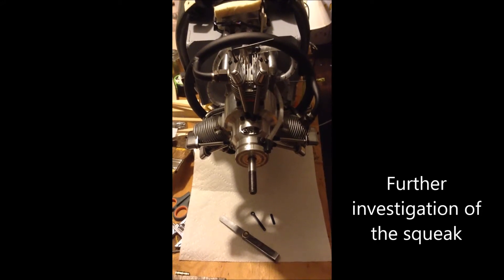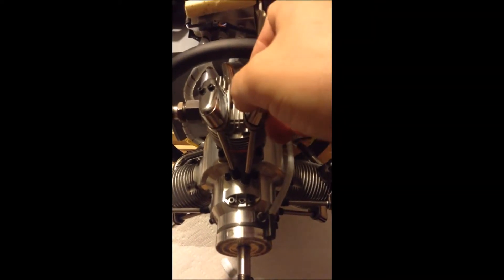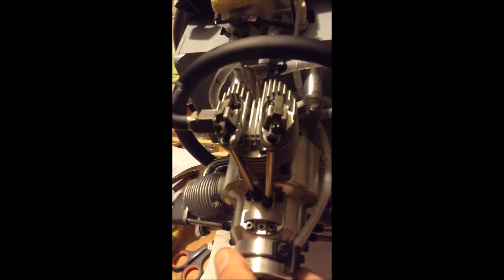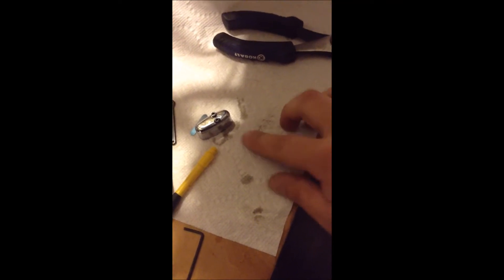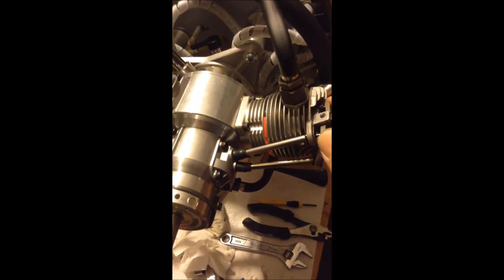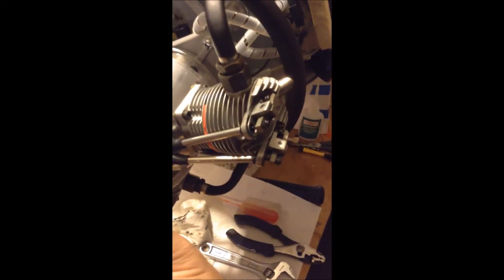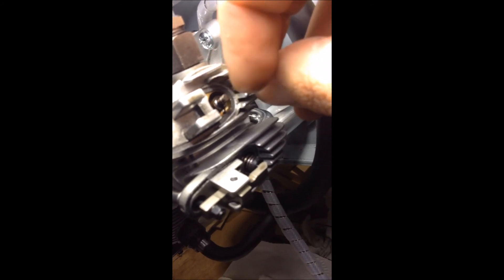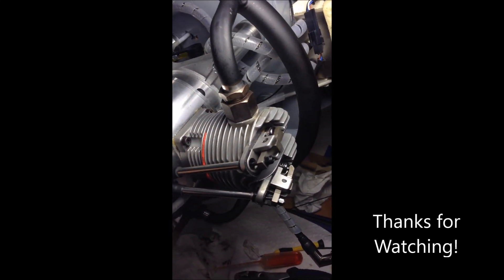Saito FG 60R3 squeaky valve update DEC 2015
Exploratory work on what exactly is squeaking! I made this video awhile ago, since then the Engine has had the no.2 cylinder replaced in July of 2016 and later on the no.1 cylinder, piston and ring were replaced January this year. Since then I have worked diligently on the baffle system as well as removed the Keleo Exhaust ring. The engine has performed flawlessly since.